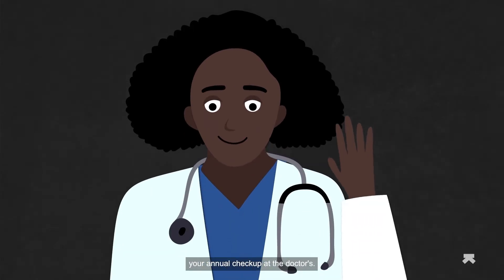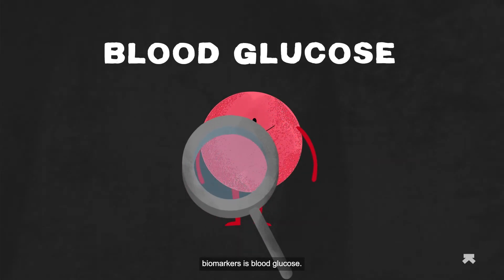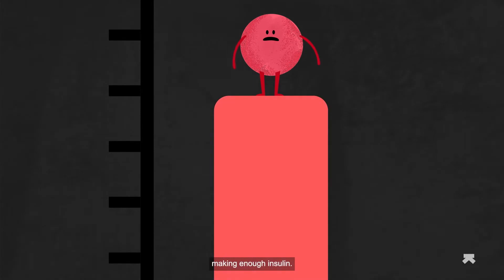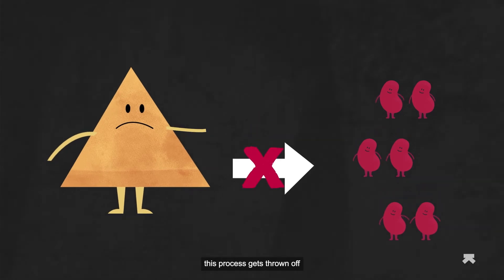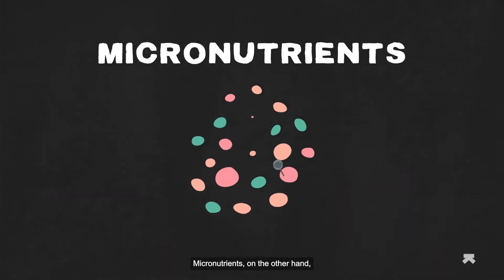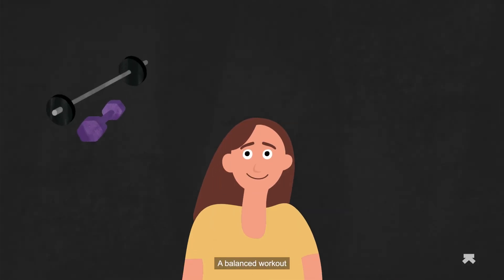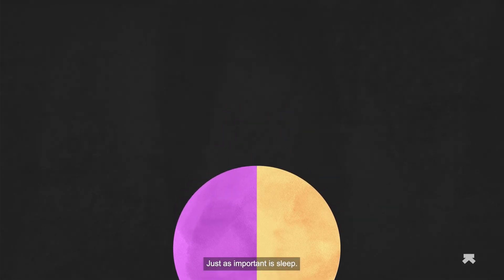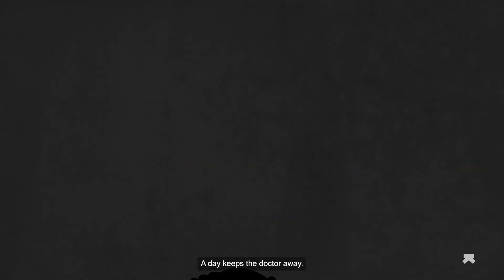What are Biomarkers? (Explained)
Blood pressure, heart rate, simple metabolic tests, x-ray results, and intricate histologic and genetic analyses of blood and other tissues are all examples of biomarkers. If you want to learn more about biomarkers, watch the video!